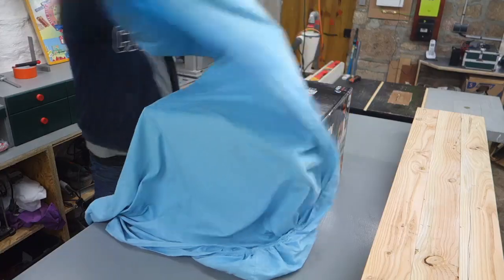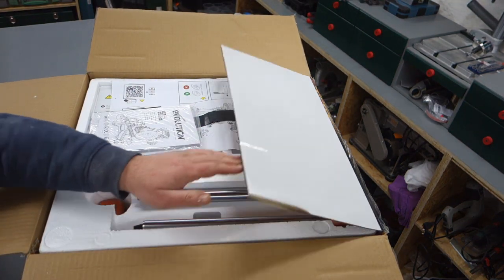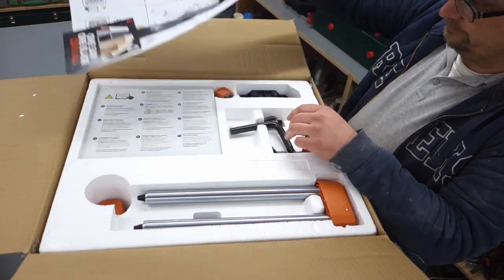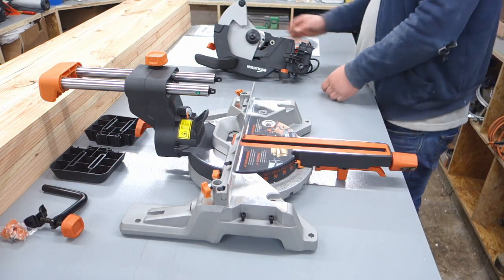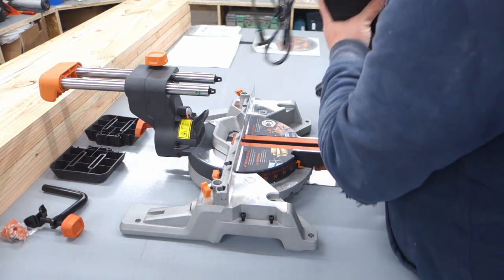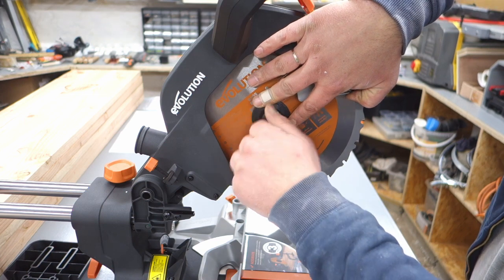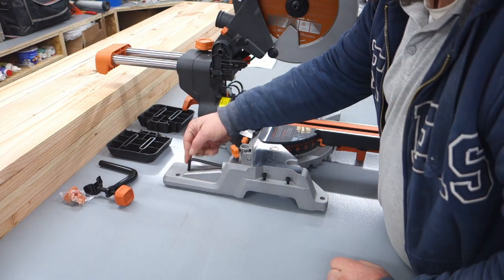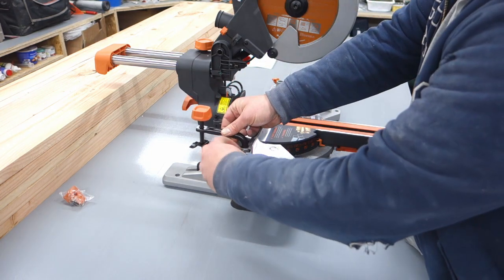my new miter saw UNBOXING and TEST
Evolution R255 SMS Mitre Saw